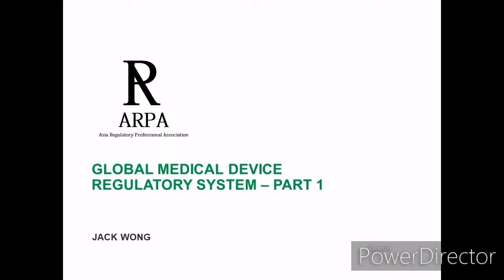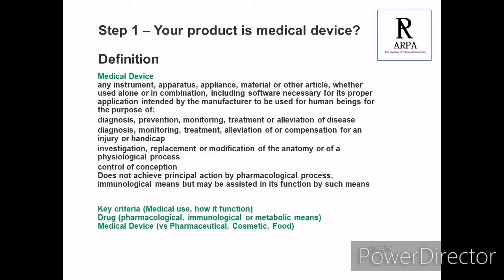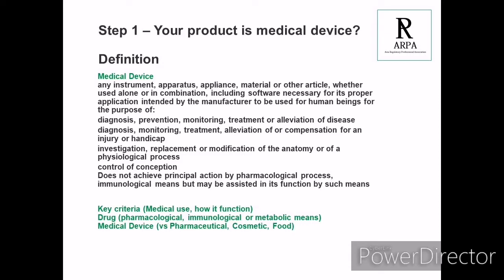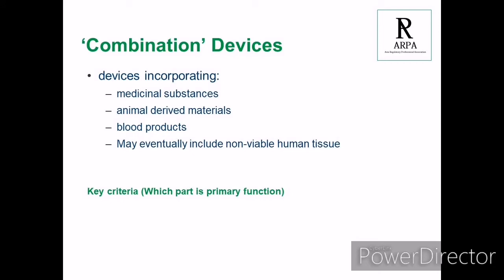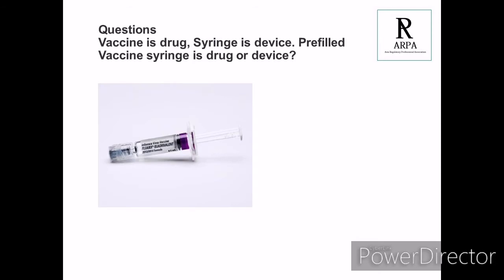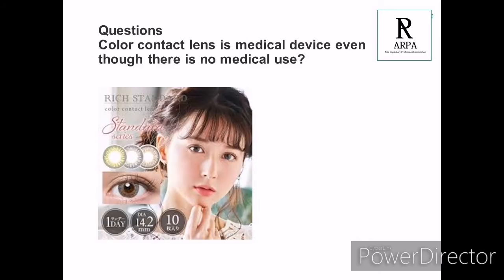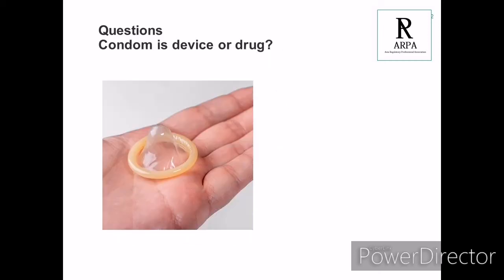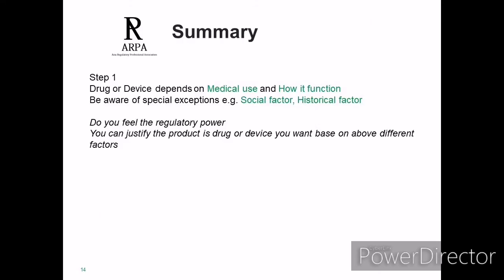Medical Device Regulatory System - Part 1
How to register medical device - Drug or Device?